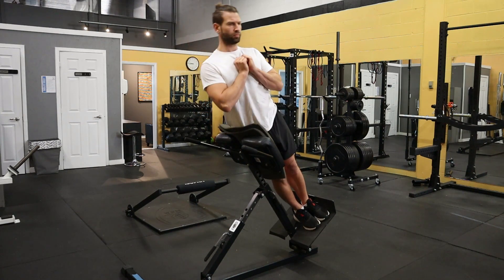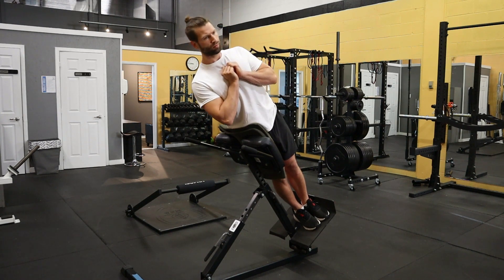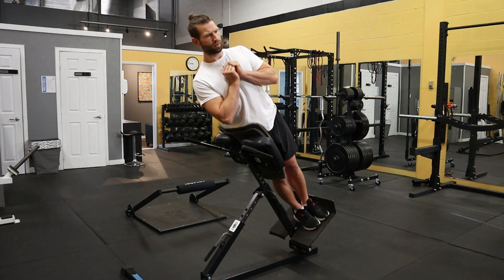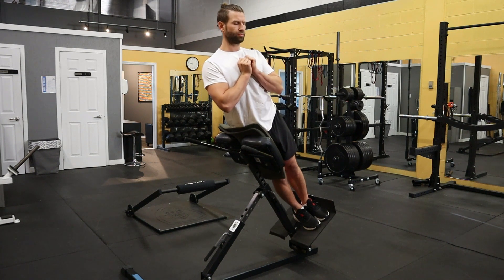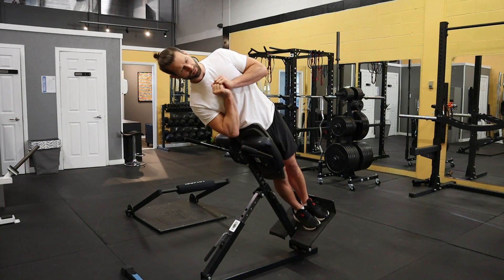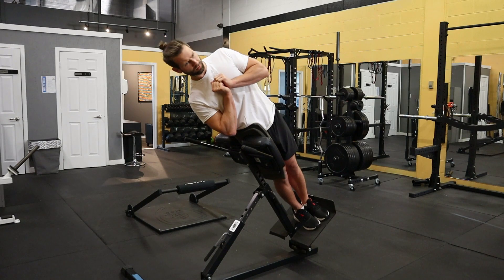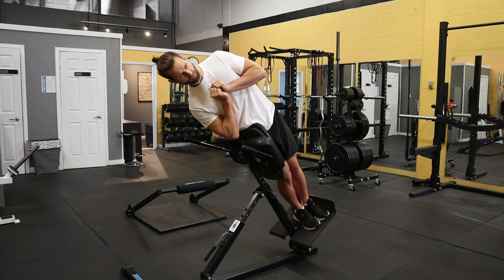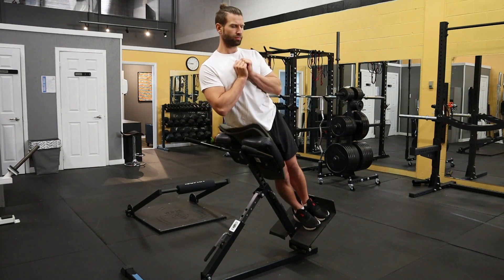Machine Sidebend 45 Degree Sidebend